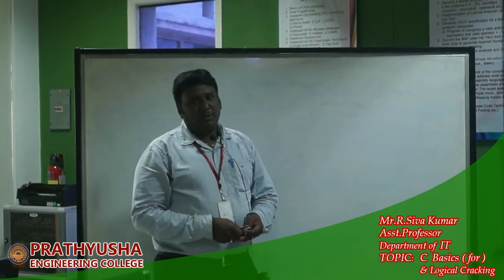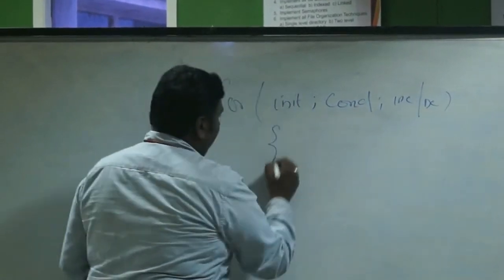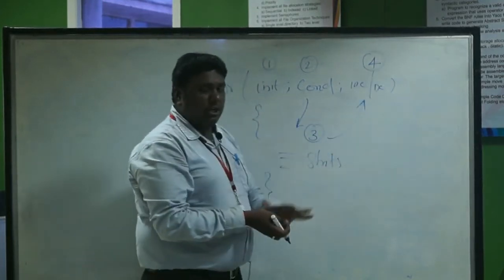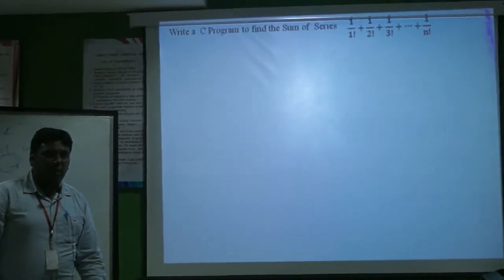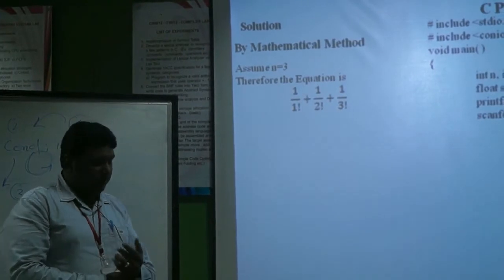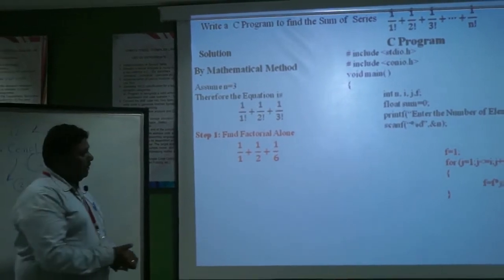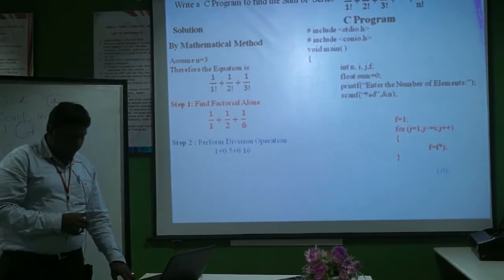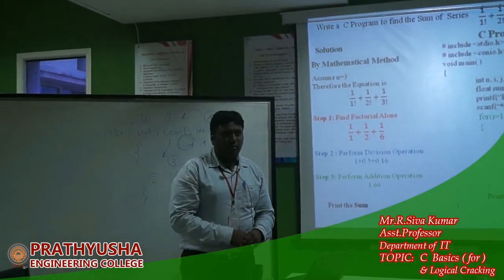C Basics ( for ) & Logical Cracking | Prathyusha Engineering College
C Basics ( for ) & Logical Cracking